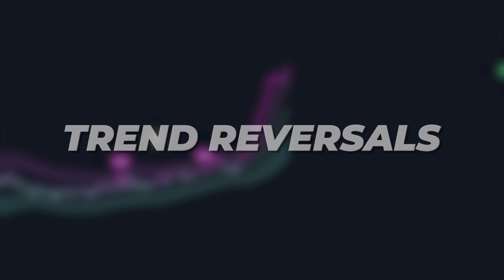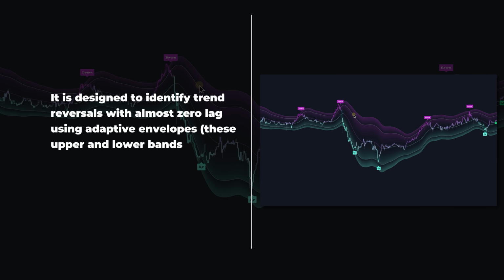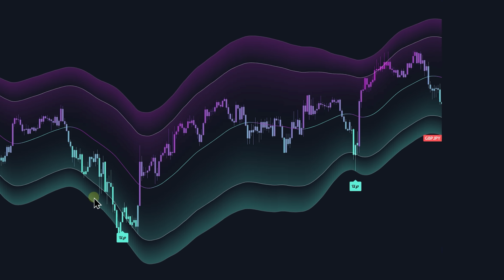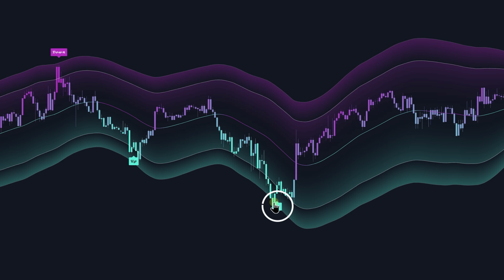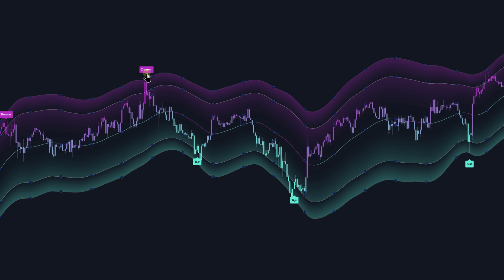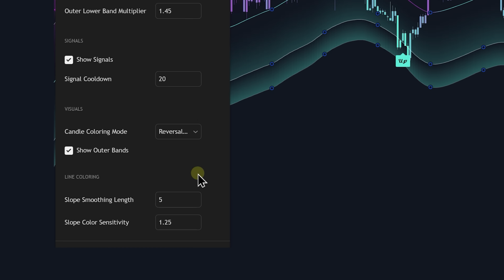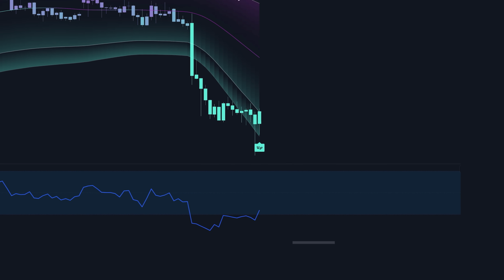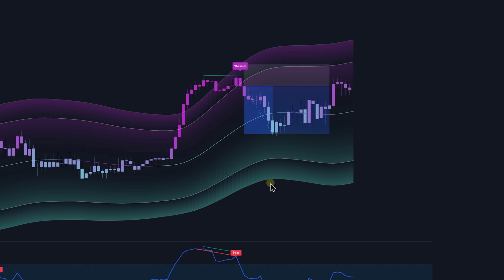The Zero Lag Buy Sell Indicator That Also Predicts Trend Reversals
Discover a fast, confirmation-based reversal strategy using the Liquid Reversal Bands and RSI Divergence Indicator 📉📈. This setup identifies overextended price moves, waits for price to close back inside the inner band, and confirms entries with bullish or bearish RSI divergence. The video explains the Liquid Fair Value centerline, adaptive volatility bands, outer extension bands, signal cooldown, slope coloring, and the best settings for cleaner signals. You’ll also learn precise long and short entry rules, where to place stop losses, and how to target profits using a 1:1.5 risk-to-reward ratio or the opposite inner band. Always test the strategy across different markets and timeframes, and apply disciplined risk management.